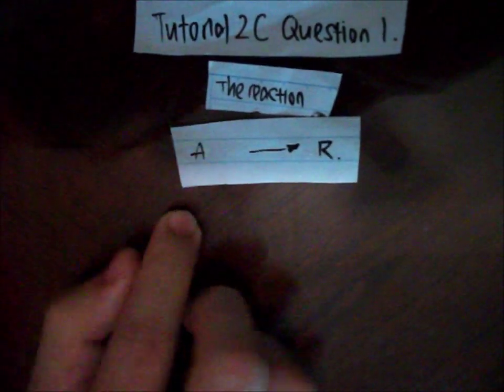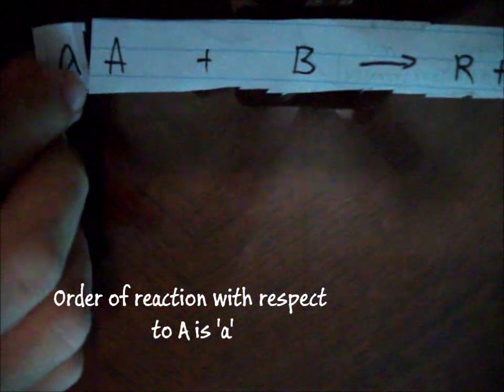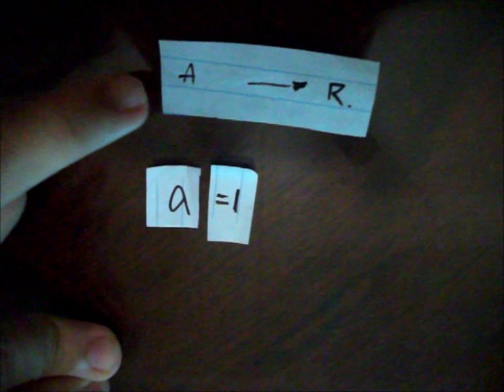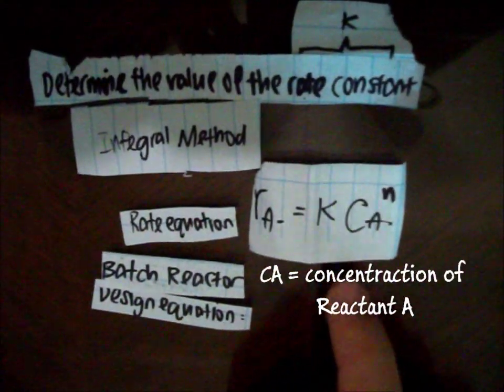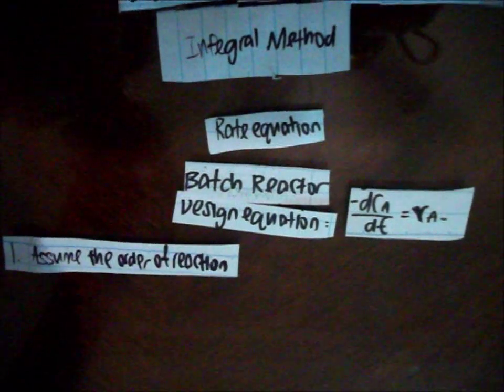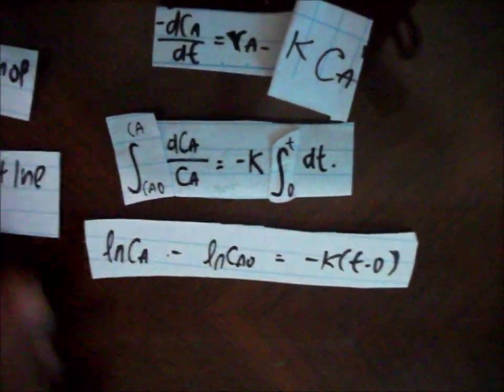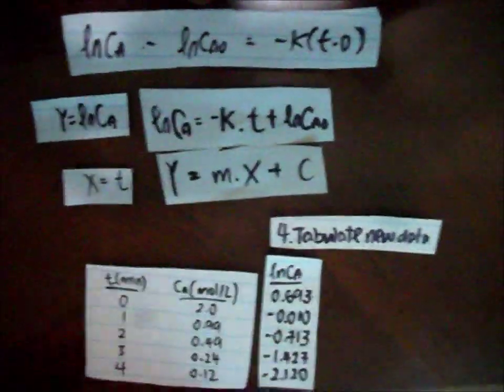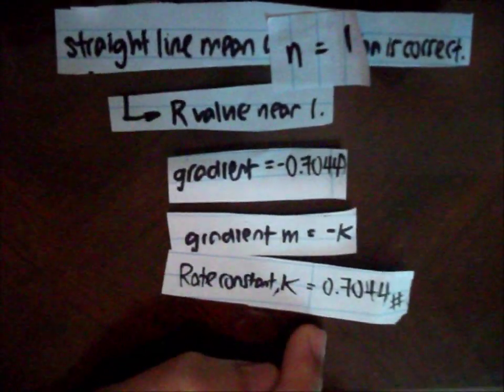Integral Method of the Chemical Kinetics.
Week 2, A tutorial on the Integal method of the chemical kinetics